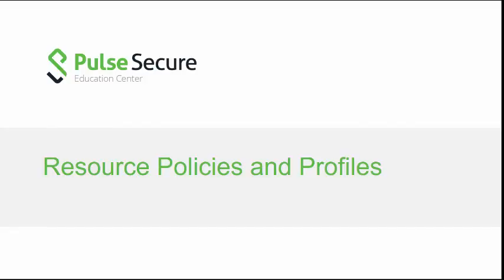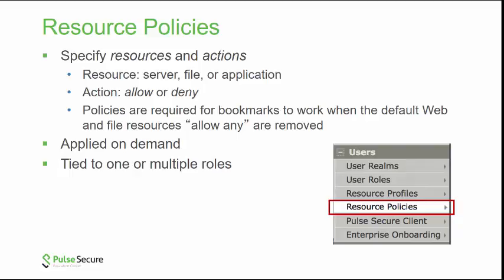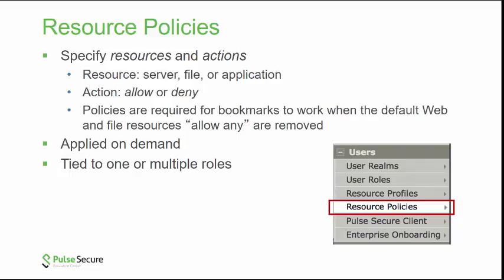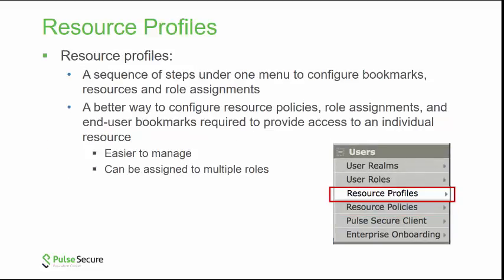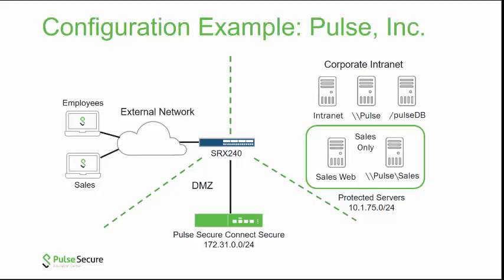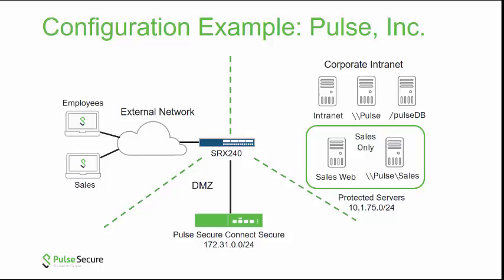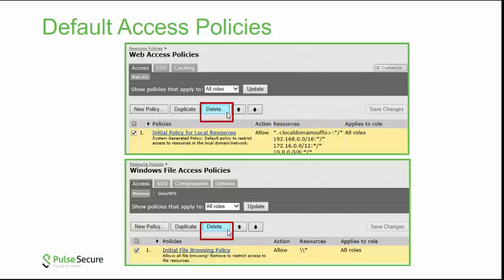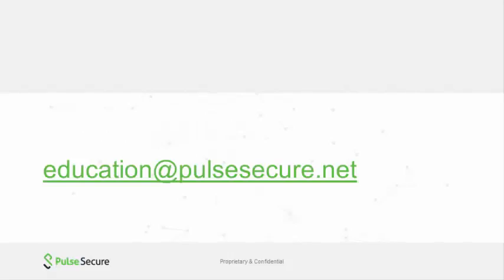CSAM: Chapter 7 - Part 1 - What is a Resource Policy